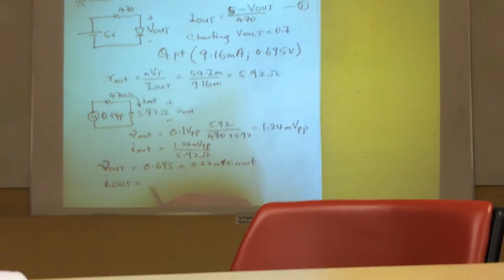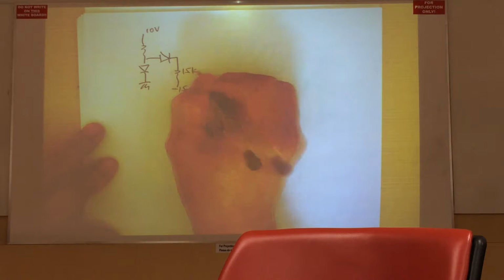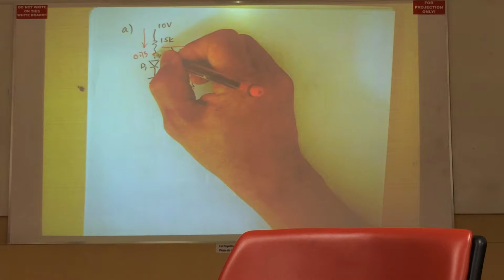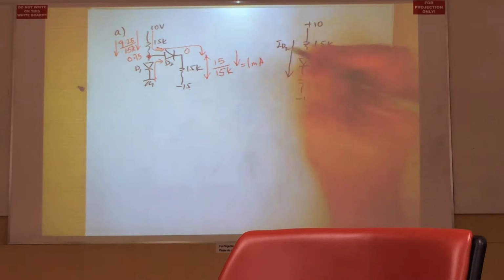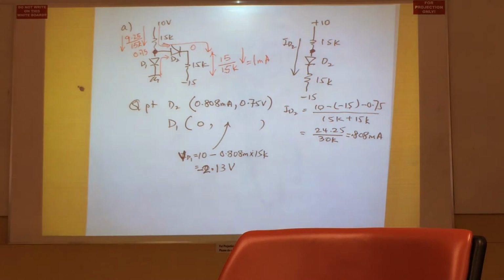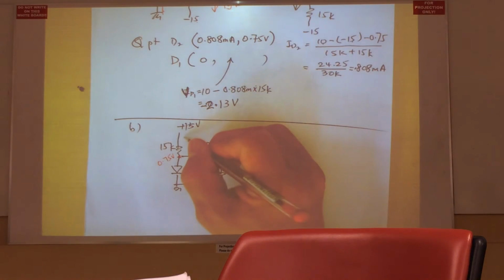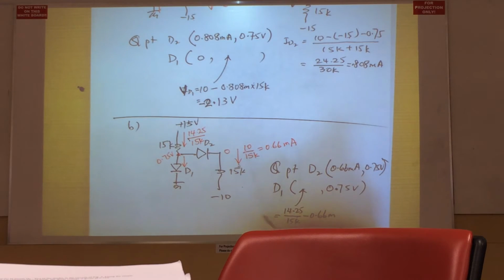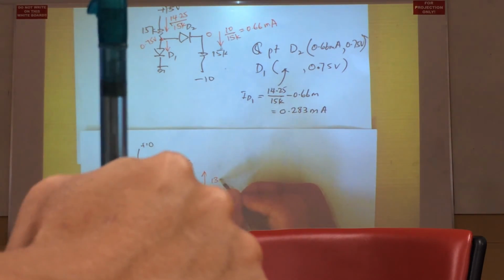EE2002 Analog Electronics Tutorial 3b